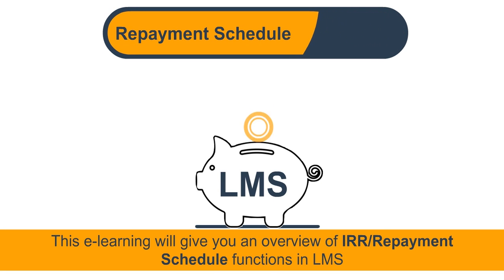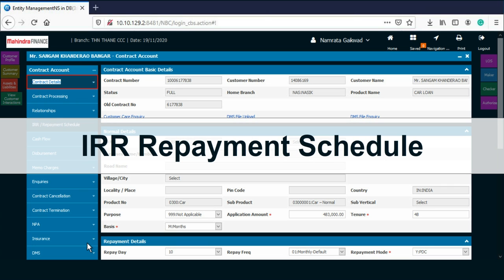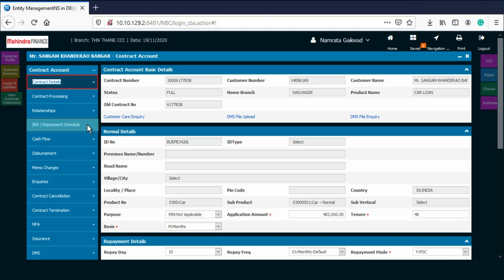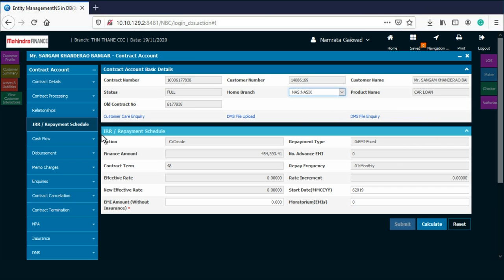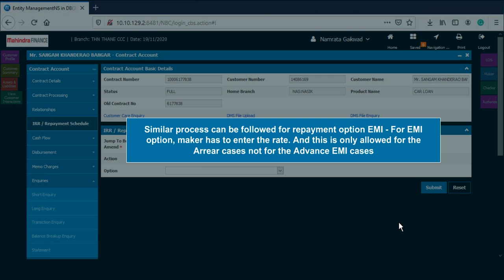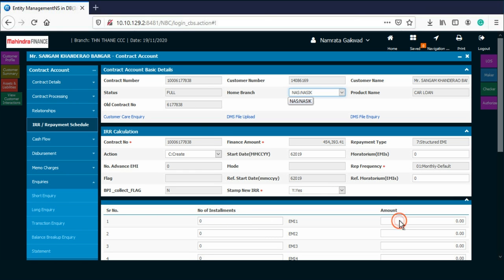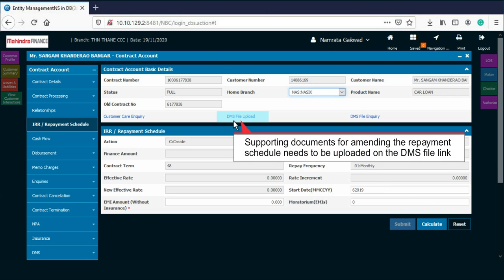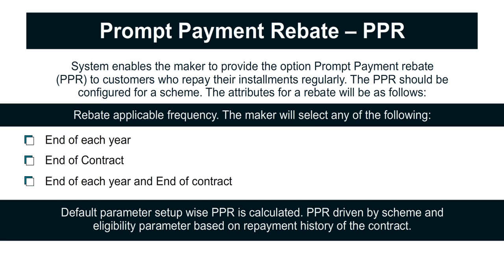Final IRR Repayment In LMS v3